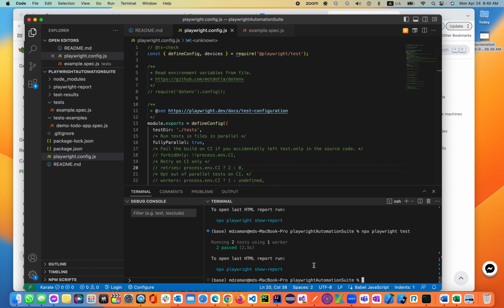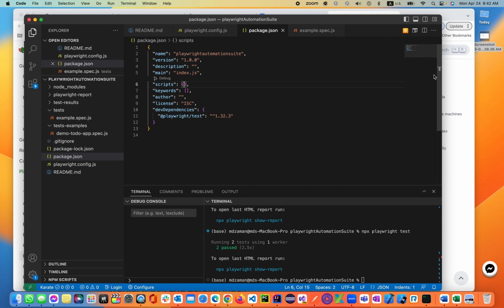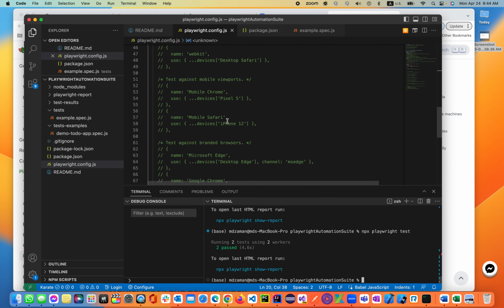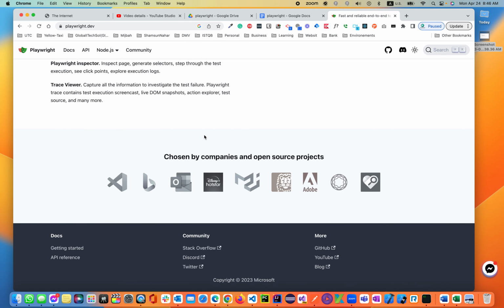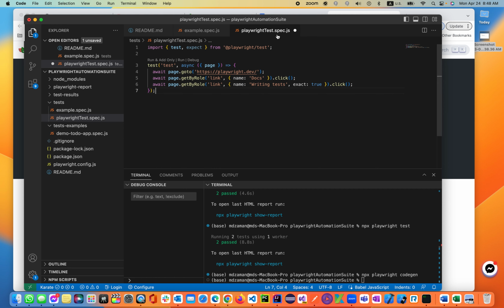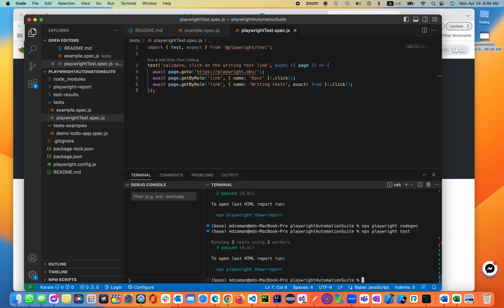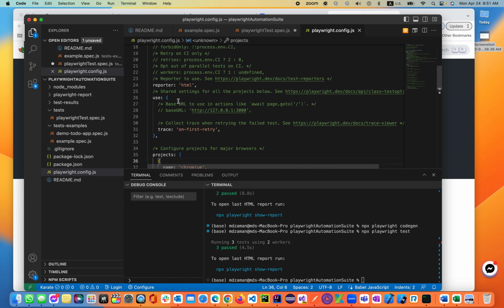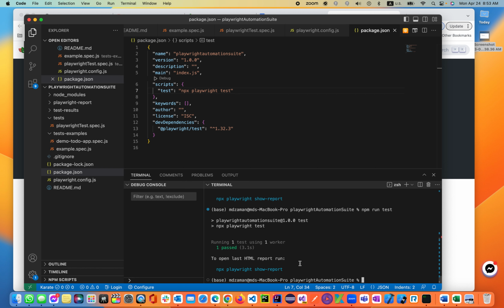GITS-Playwright Javascript UI Automation Series-02 | npm | Workers | baseUrl |Codegen | Package.json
Playwright Javascript UI Automation Series-02| npm | Workers | baseUrl | Codegen | Package.json

Explaining npm, node module, npm init
Explaining Workers in Playwright
Automate a test case using codegen
Set up the base URL in the config file
Test execution from the package.json file (Script section)